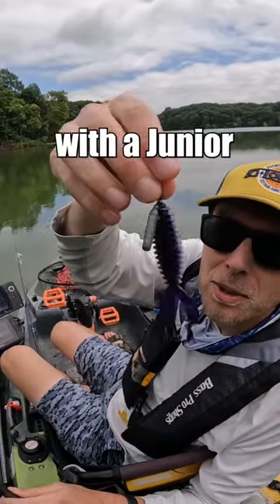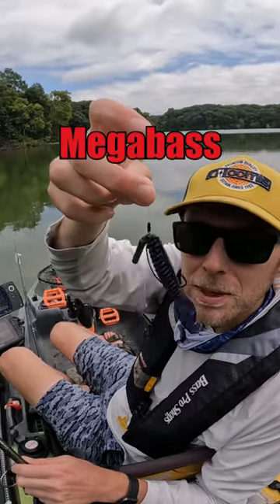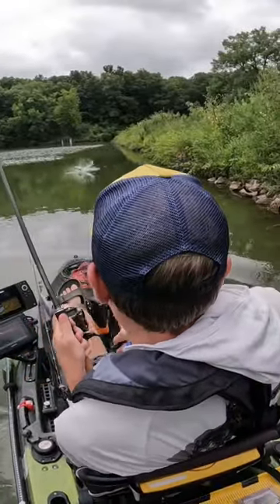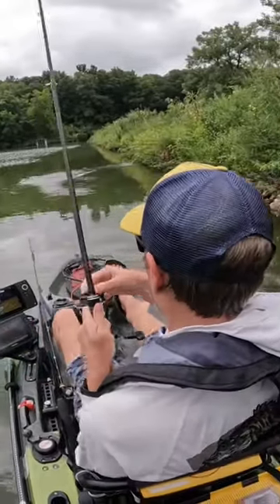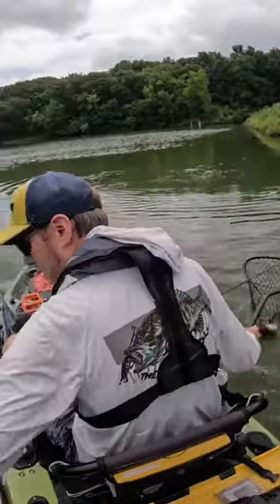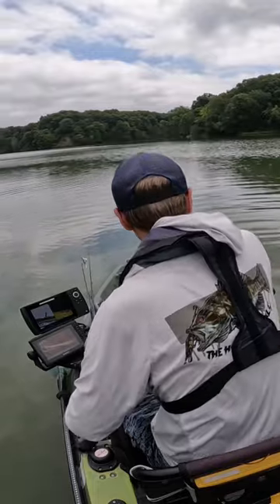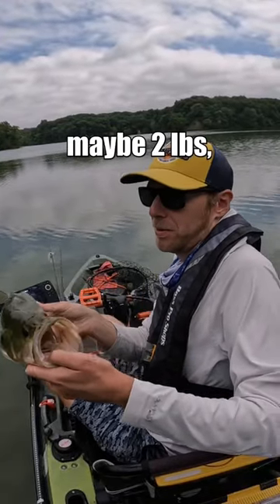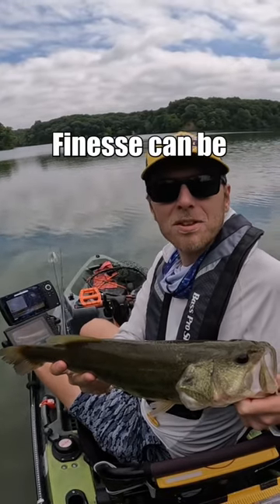Fishing the FREE RIG for Largemouth Bass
Have you tried the free rig? It's a fun alternative to dropshot that can catch some really nice fish. It's also a lot of fun!